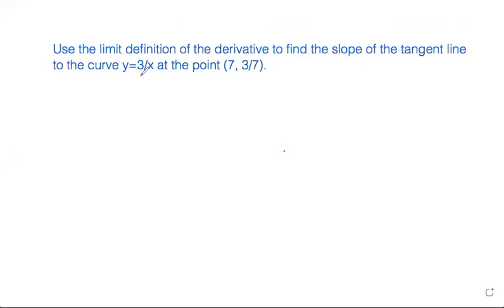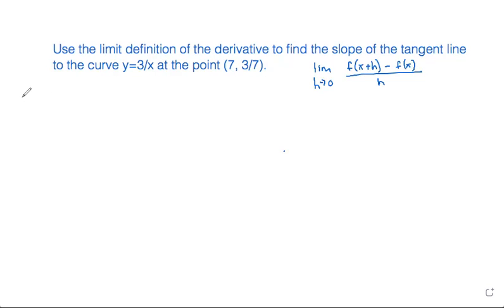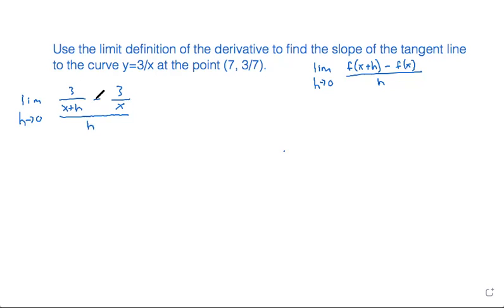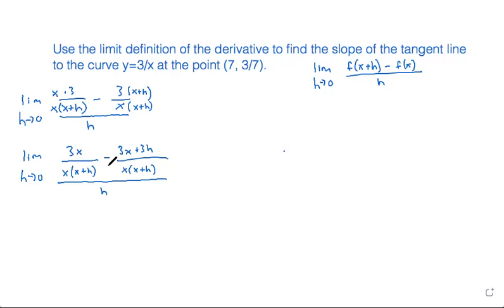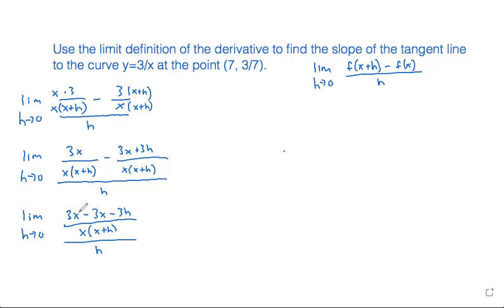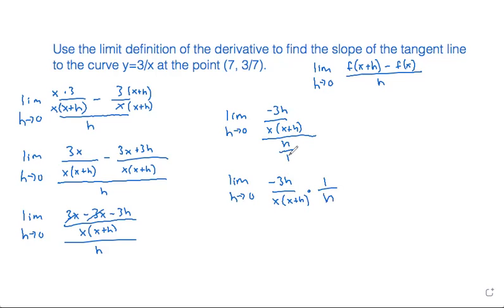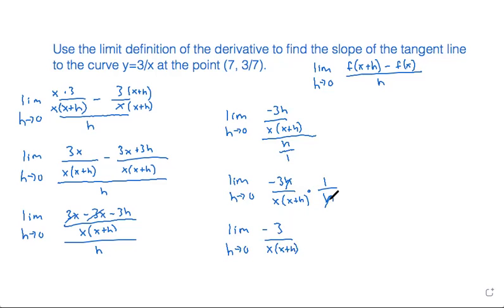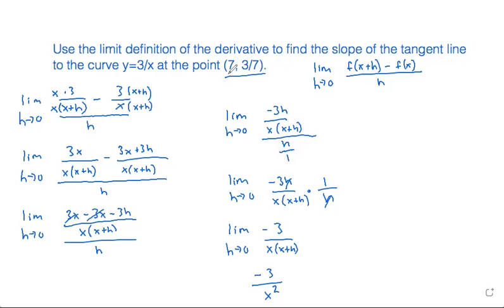Use the limit definition of the derivative to find the slope of the tangent line to the curve y=3/x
at the point (7,3/7)